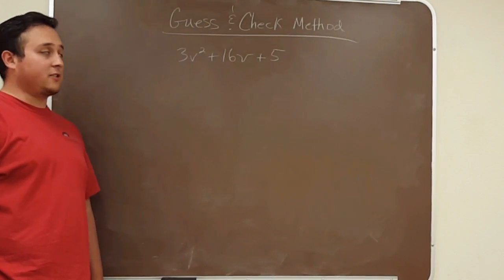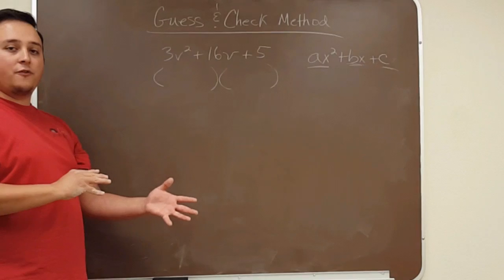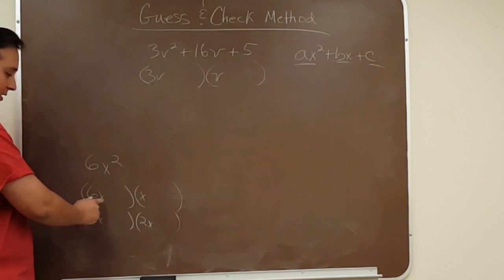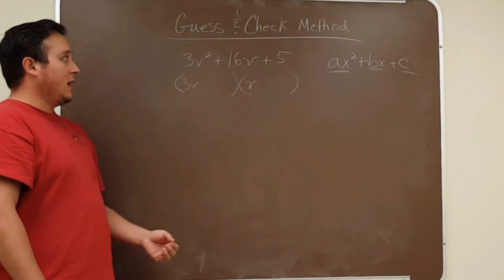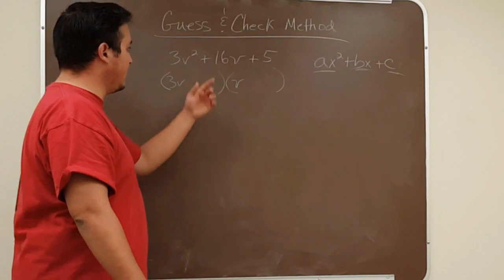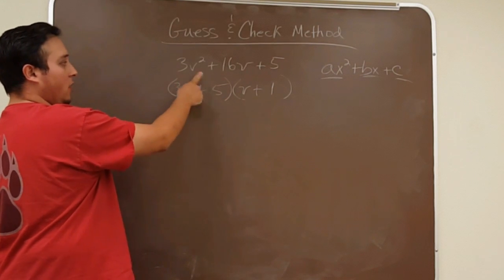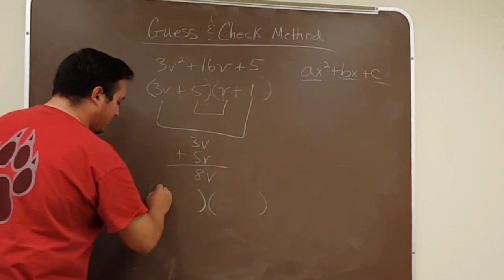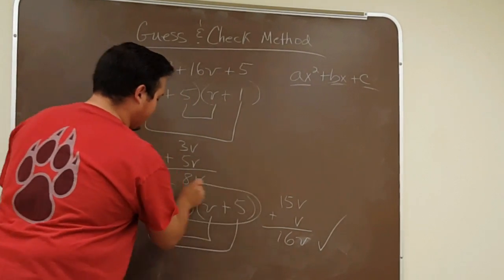Guess and check method to factoring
Learn how to use the guess and check method to factor a quadratic equation!